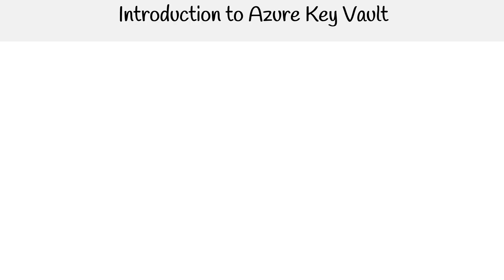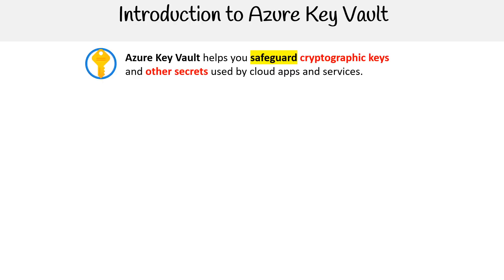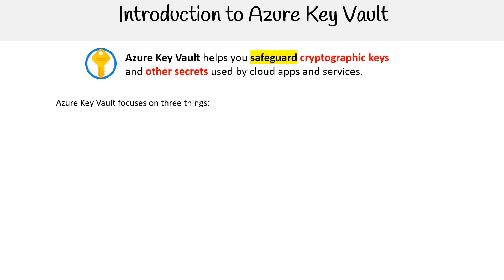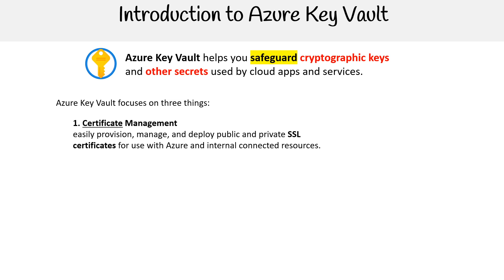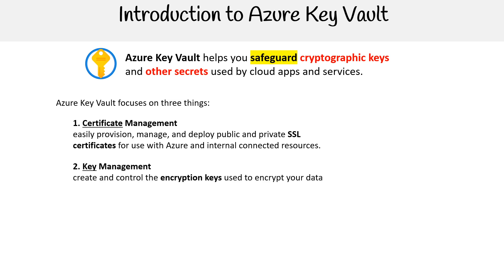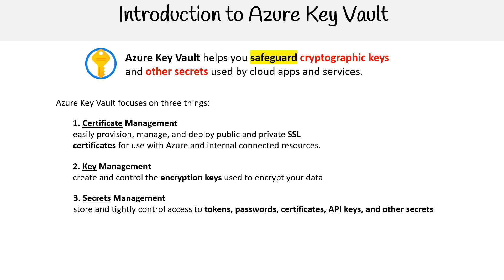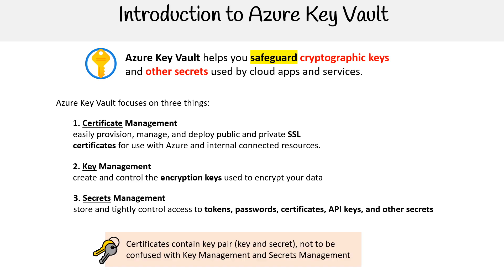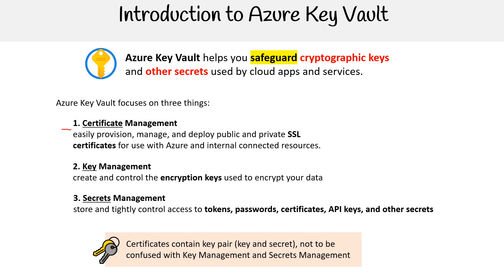Introduction to Azure Key Vault - Azure Developer Associate AZ-204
Learn about Azure Key Vault, a cloud service for securely storing and managing secrets, keys, and certificates. Discover its key benefits and use cases.